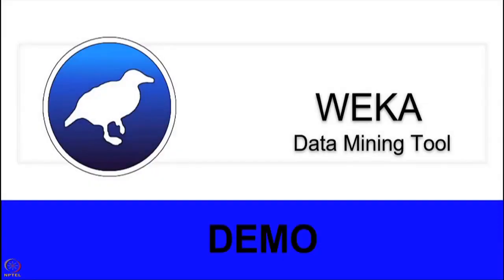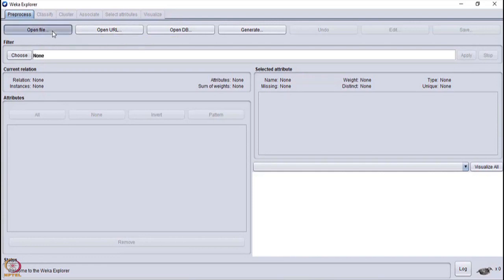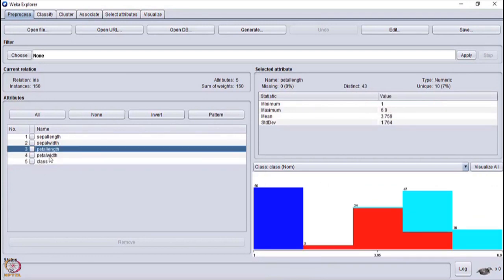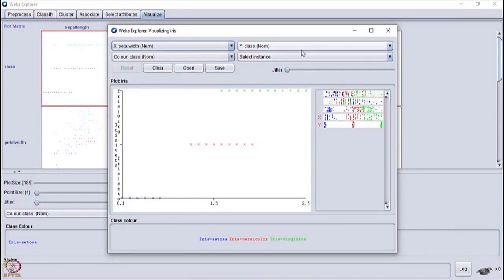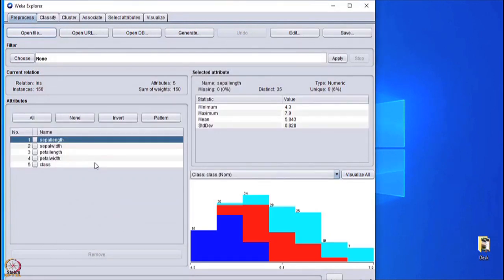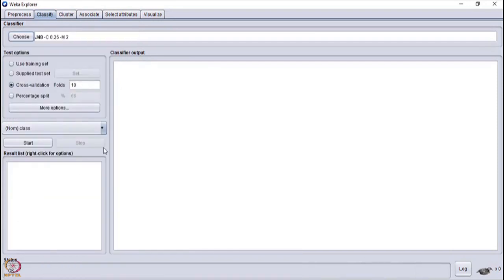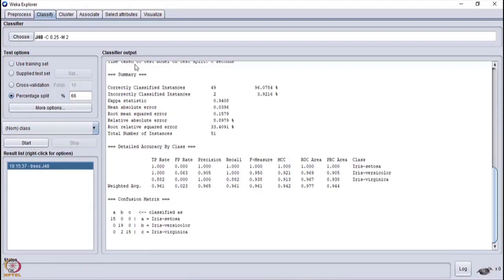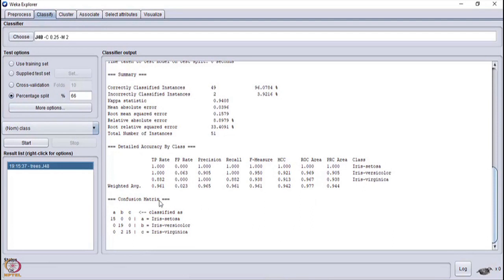Week 2-Lecture 13 : Demo of Weka